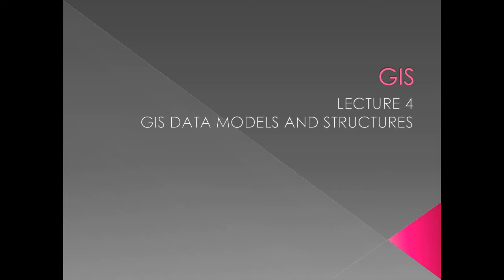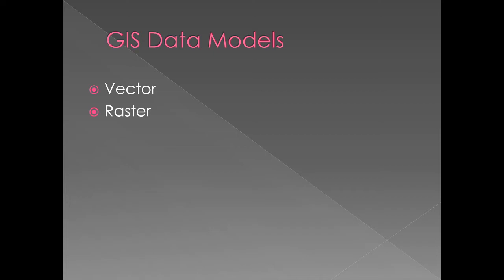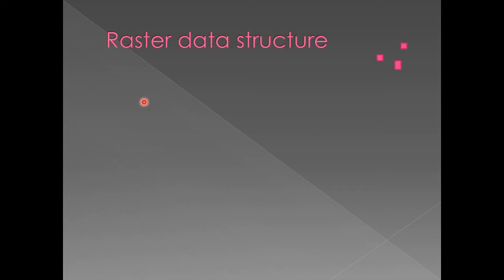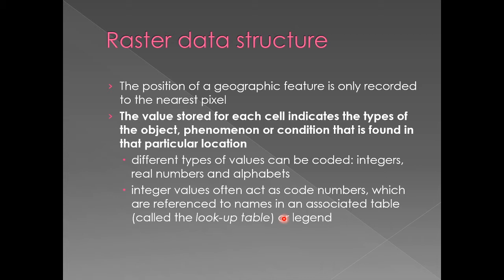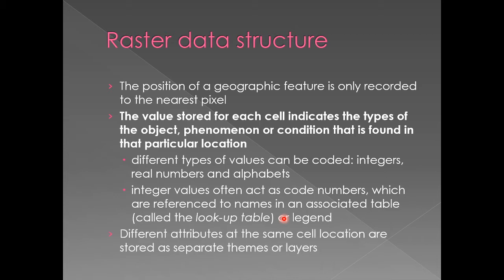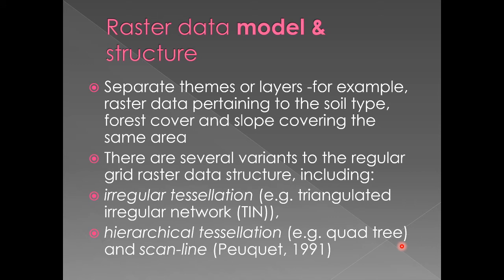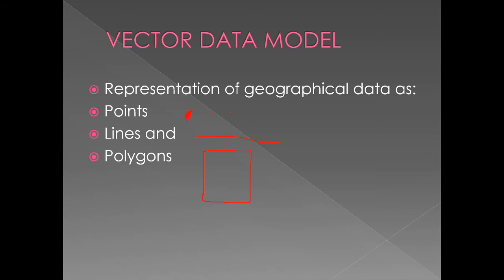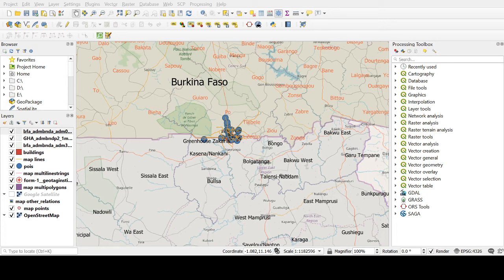GIS Lecture 4 - Raster and Vector Model or Structure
The two basic data models of GIS are Raster and Vector. In order to visualize natural phenomena, one must initially determine how to best characterise geographic space. Data models are a set of rubrics and/or constructs used to define and represent facets of the real world in a computer. Two principal data models are available to complete this task: raster data models and vector data models.